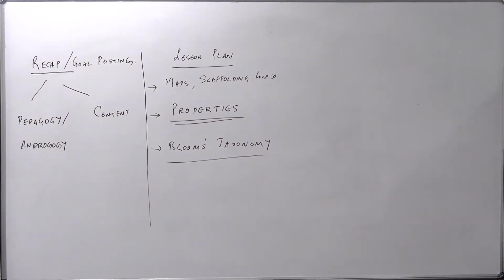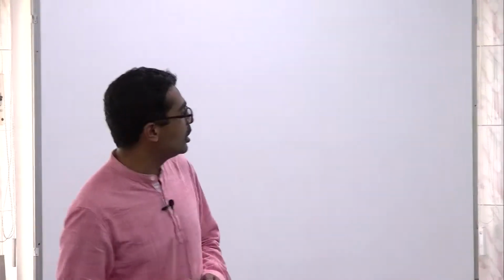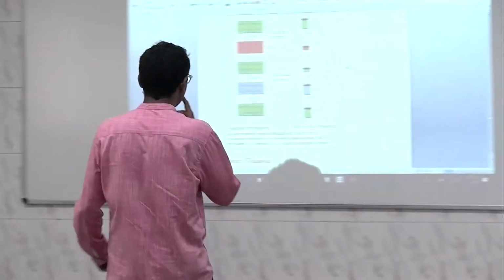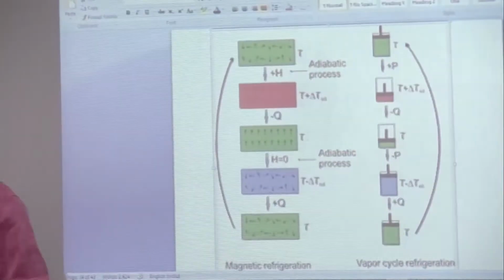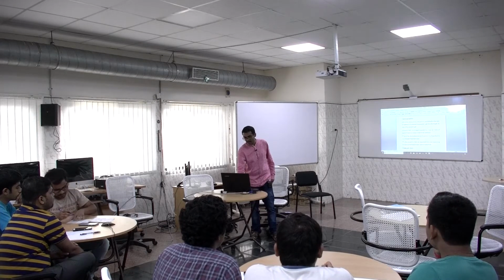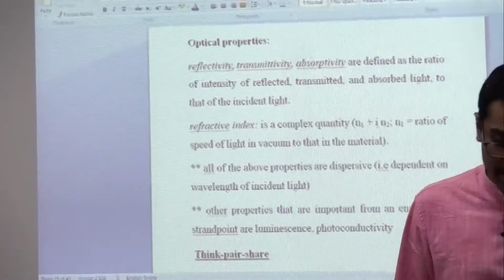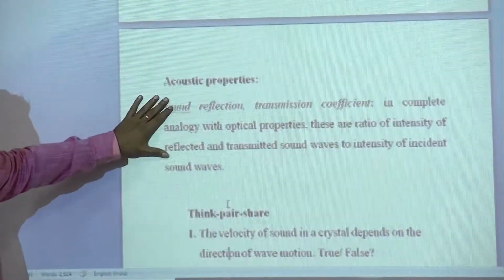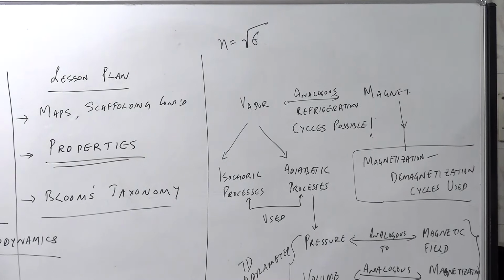LECTURE 11 : Taxonomy, scaffolds, magnetic, optical and acoustic properties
Course Instructor : Prof. TIJU THOMAS, IIT MADRAS

About the course:
This lecture is part of the course titled "Cornerstone Ideas in Metallurgical Engineering and Materials Sciences"
offered by the Teaching Learning Center at Indian Institute of Technology Madras.

The unique features of this course are:
(a) this is a course that combines pedagogy and content, in a manner that is relevant for a first level course on
materials engineering / science.
(b) because the course contains discussions on pedagogy, and contains demonstration of use of pedagogical techniques
in class room instruction; this is likely beneficial for teachers of materials science and engineering & allied areas.